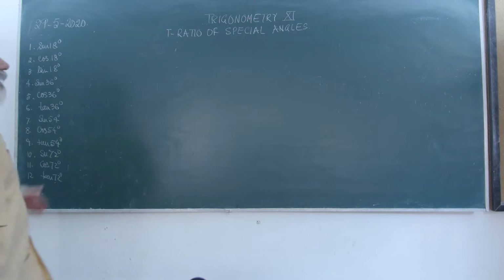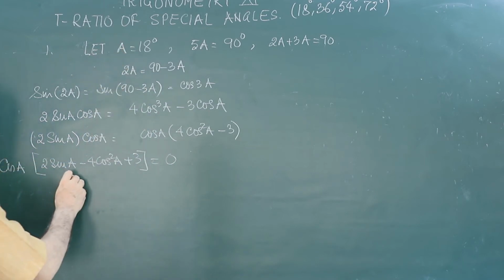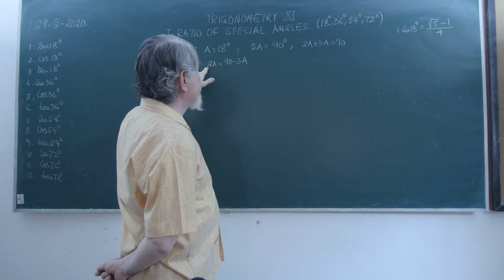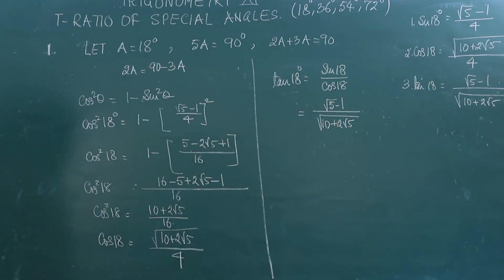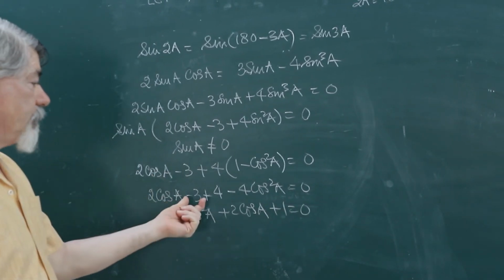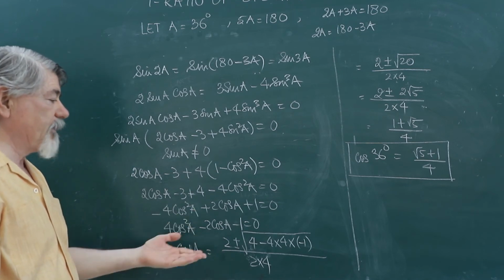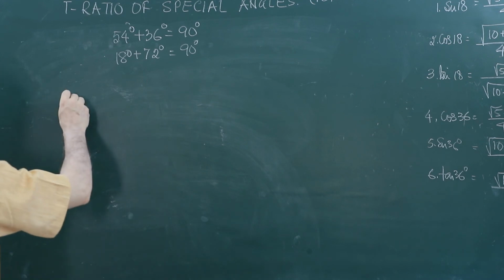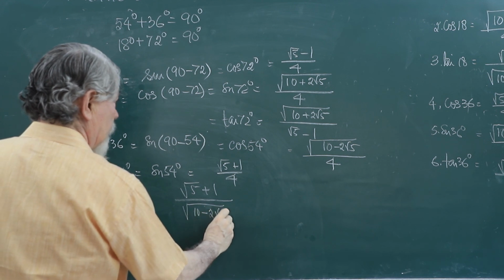CLASS XI Trigonometry Part 17 T Ratio of Special Angles